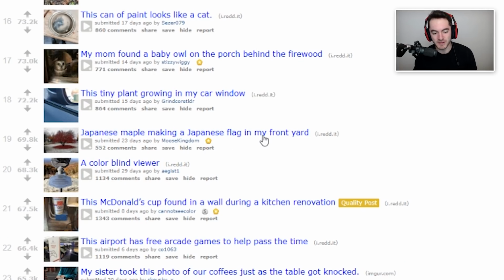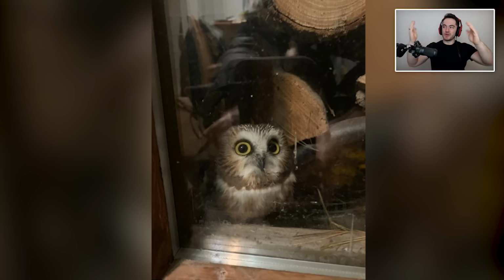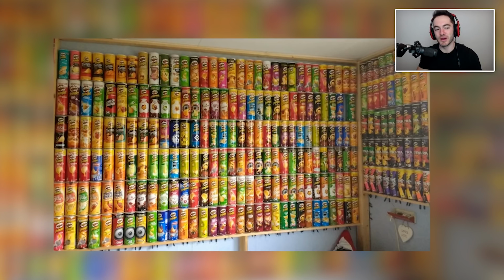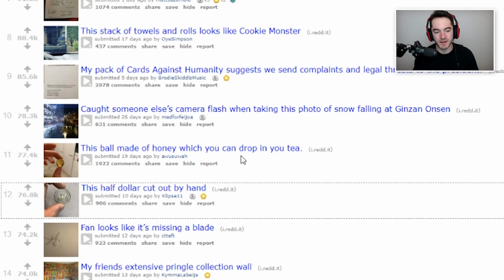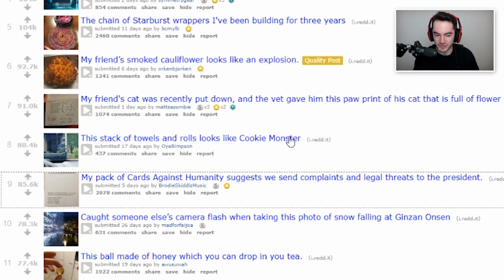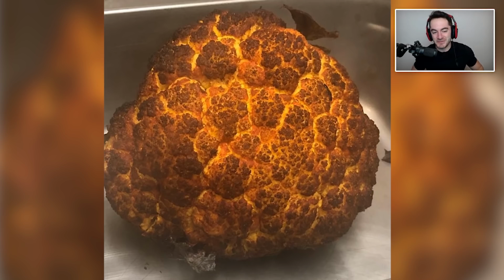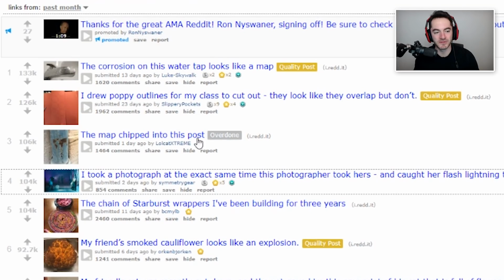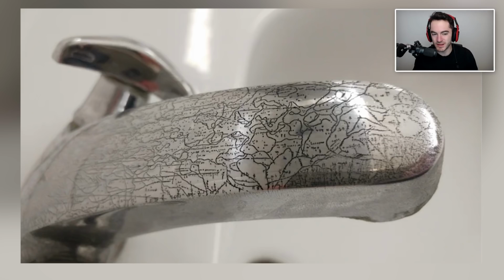THIS ILLUSION HURTS MY EYES (Mildly Interesting #4)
Outro Music
Romyn - Fire